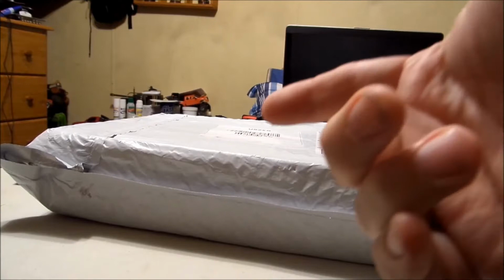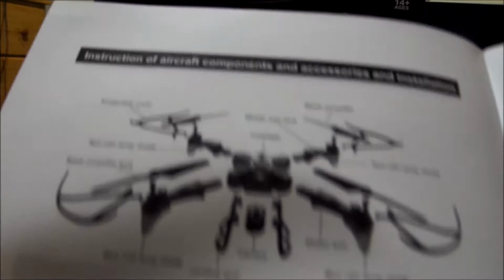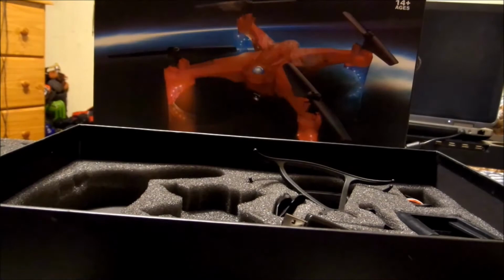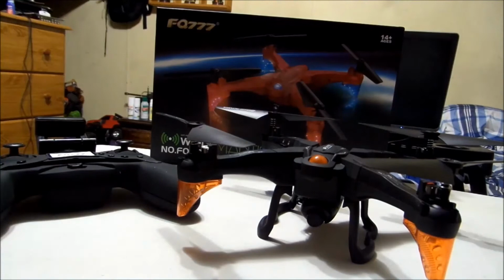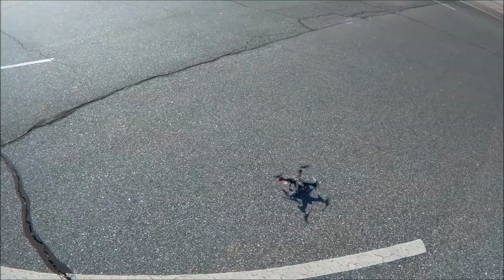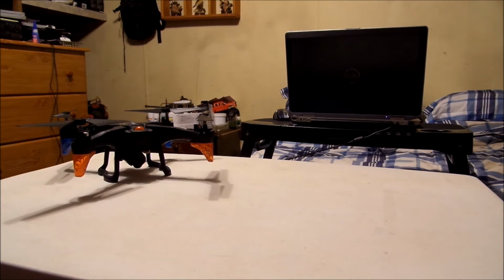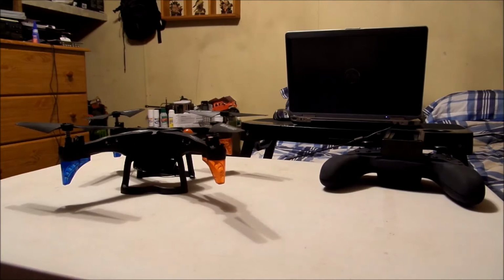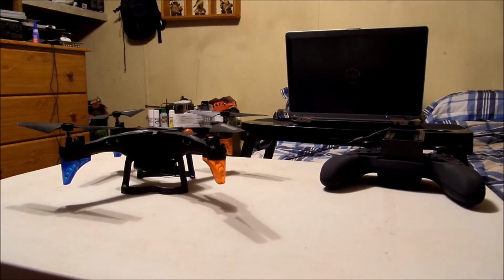FQ777 Mantis Wifi FPV Quad Unboxing Flight & Review Courtesy Of RcMoment com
Today i Review The FQ777 Mantis Quad Sent To Me Courtesy Of RcMoment.com Here Is A Link To The Quad & Here I A Coupon Code For It As Well 8516J Hope You Enjoy Like Comment & Subscribe Thanks For Watching Have Fun RCing